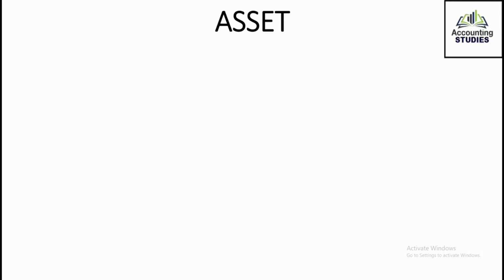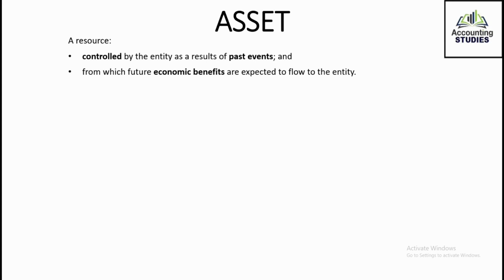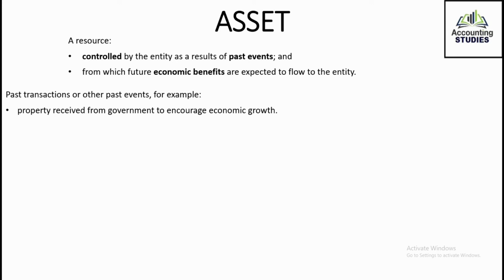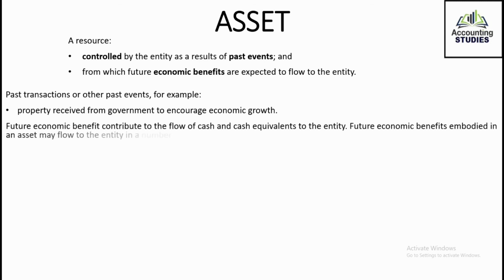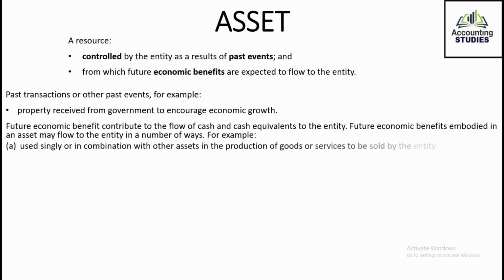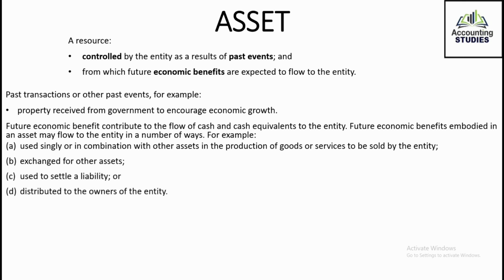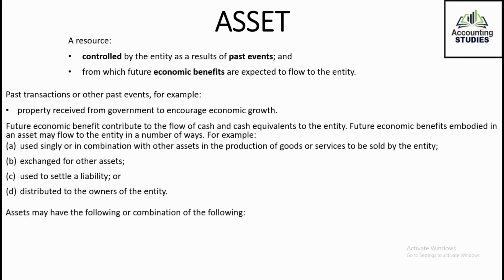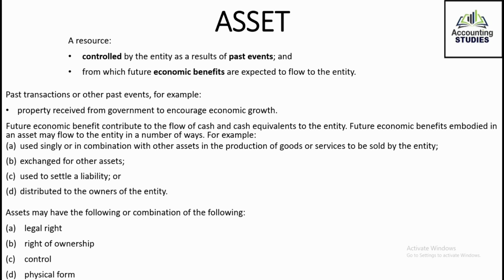What are assets | Asset definition | Conceptual Framework | simple and easy | explained in English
Hello everyone! This video describes the definition of asset.
Hoping to have cleared the concept after listening to the whole video. Comment your feedback.
Please do mention in comments any topic you wish to understand.